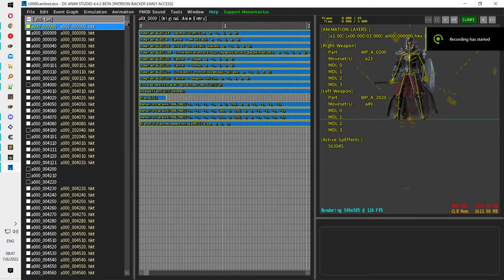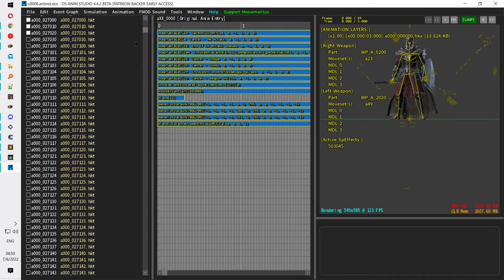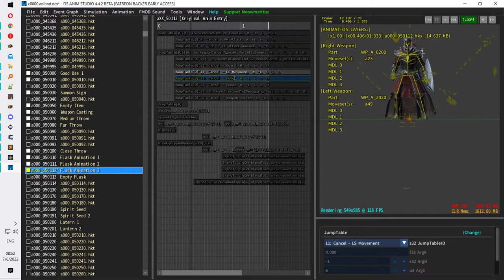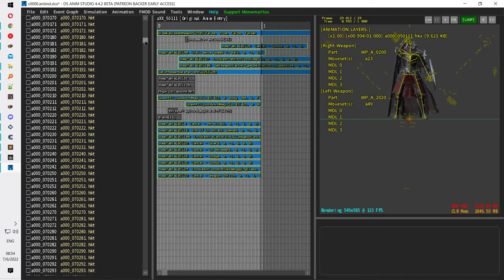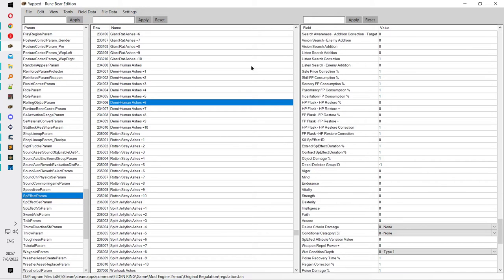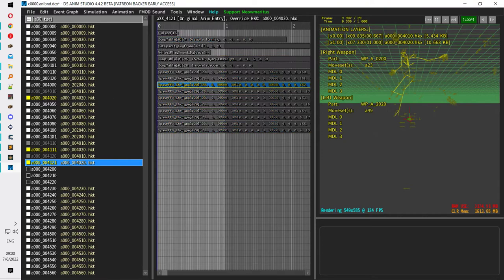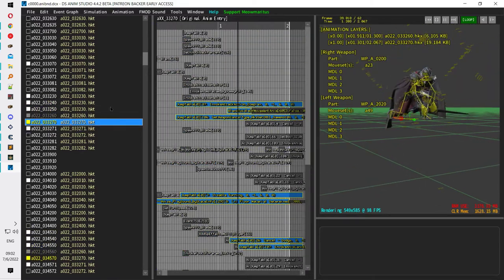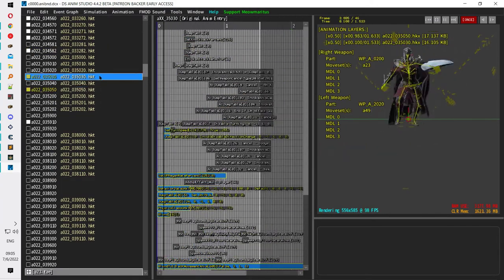Elden Ring Modding - Animation (DS Anim Studio 4 Tutorial - TAE)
A video that explains how to mod Elden Ring animations in a very easy way with examples from mods I made. Enjoy!